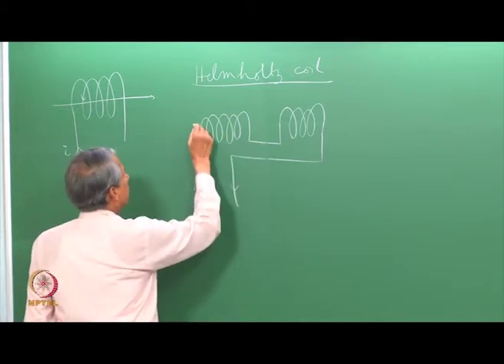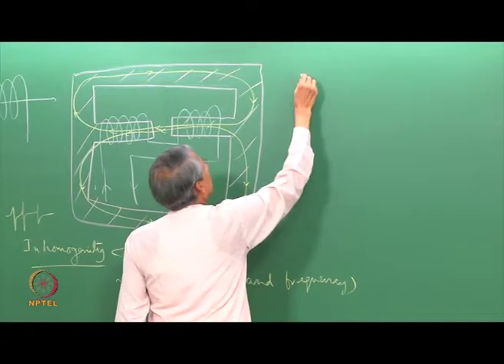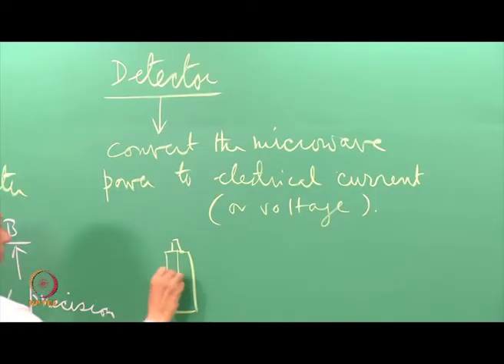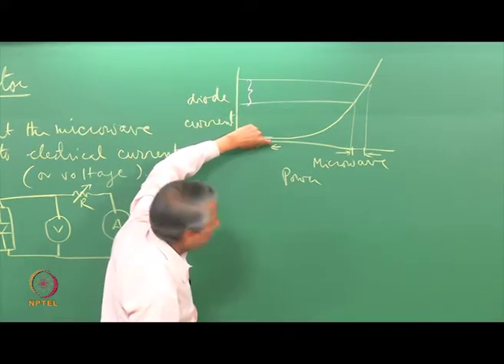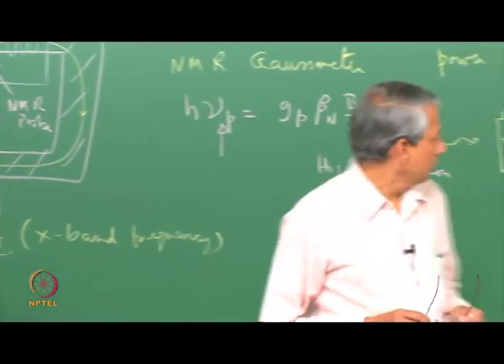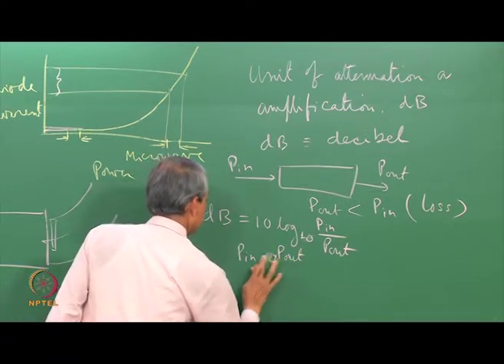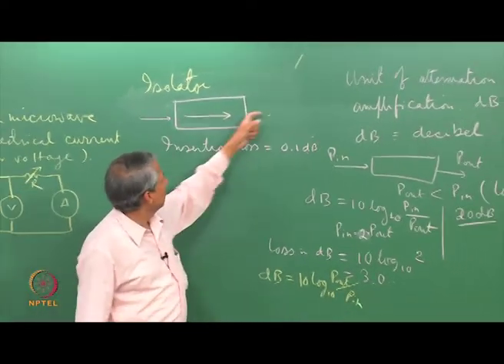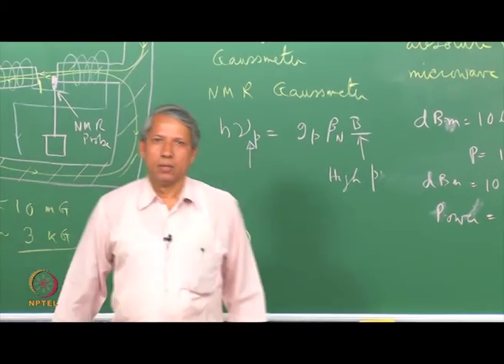EPR Instrumentations – II